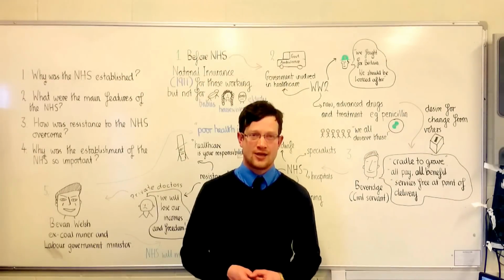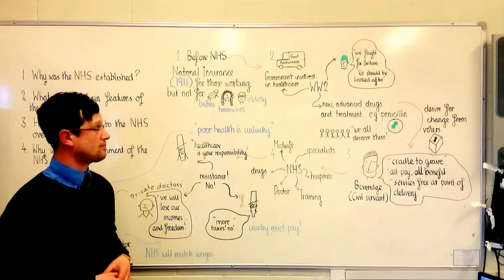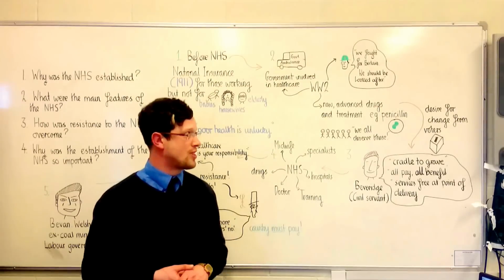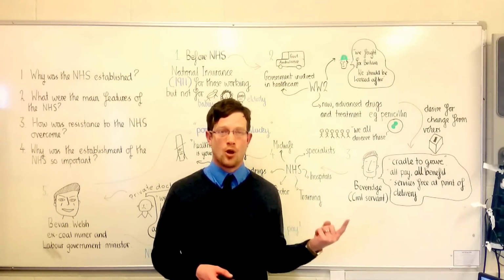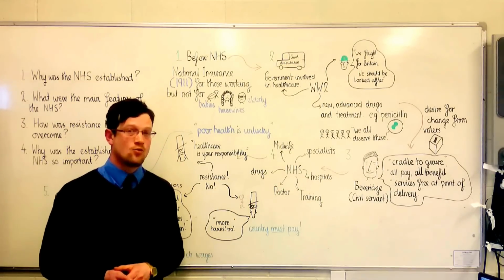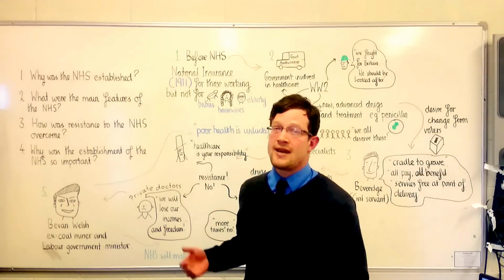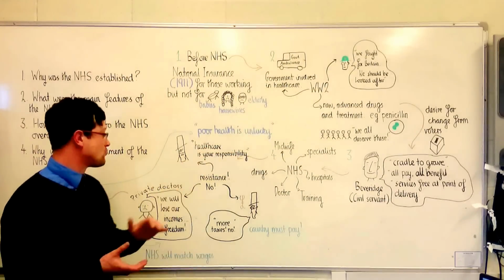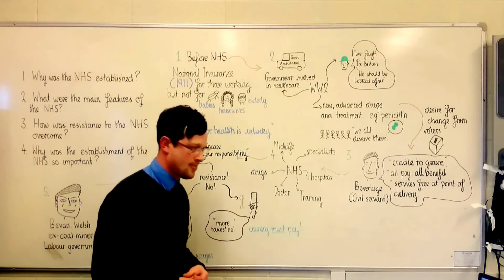The history of the NHS in eight minutes.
A summary of why the NHS was established, the main features, how resistance was overcome and why it is significant.